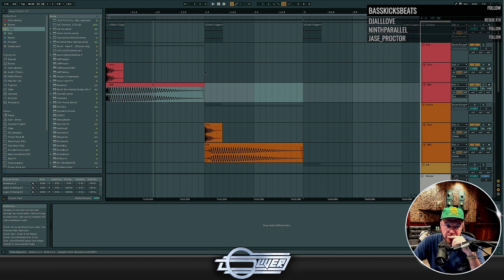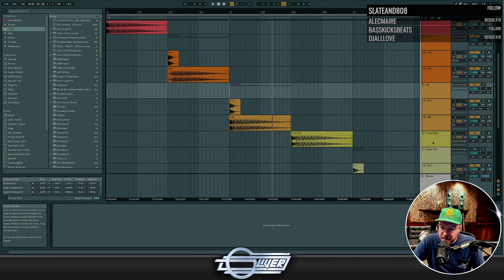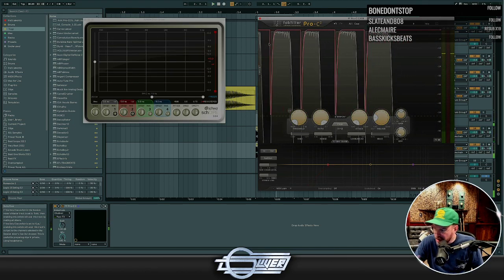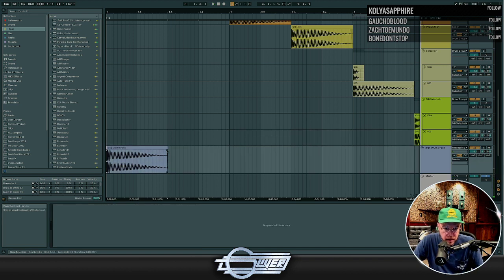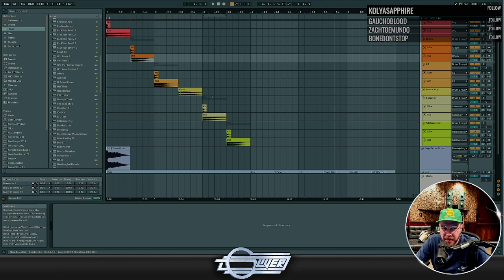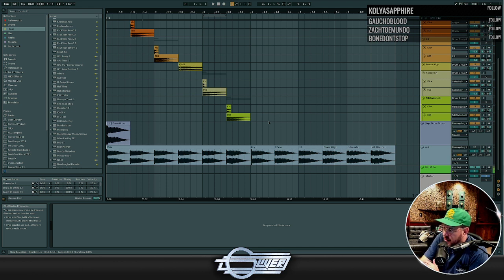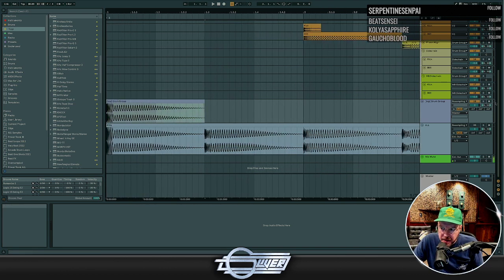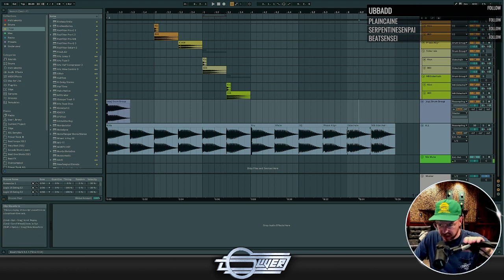Oliver - How to Mix 808's with Kicks / Twitch Livestream (2022.07.27)